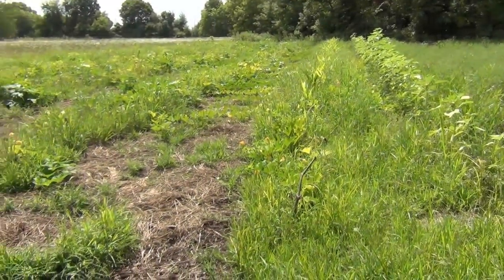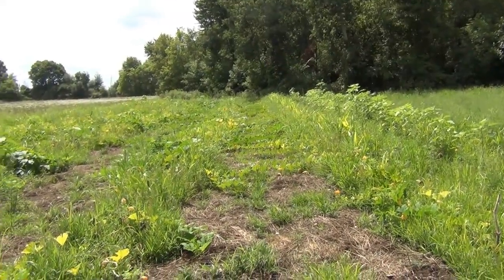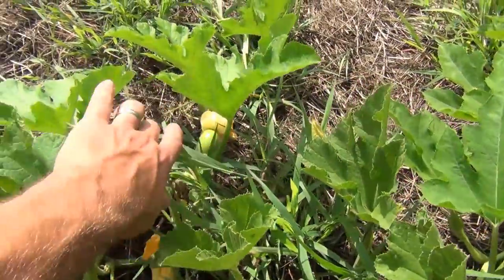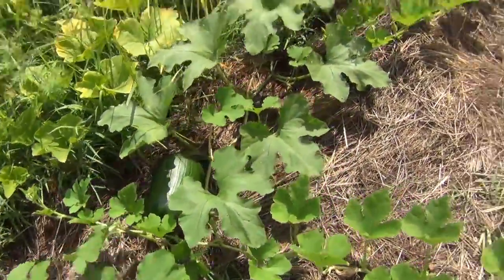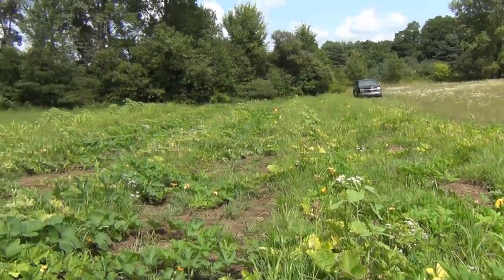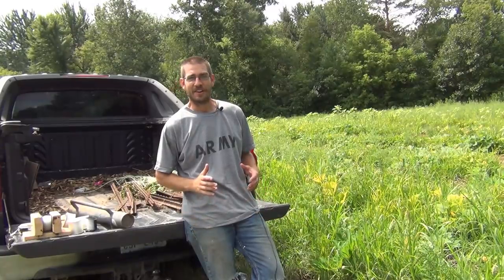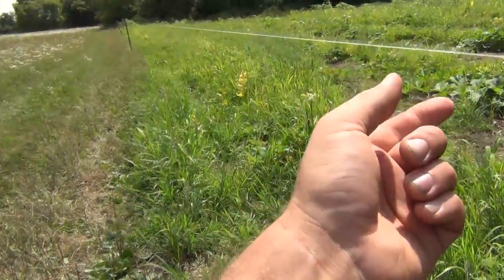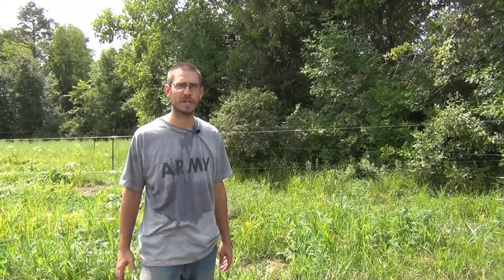Protecting the Pumpkin Patch With Fishing Line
I can't wait to see what happens when the deer find this new fencing!